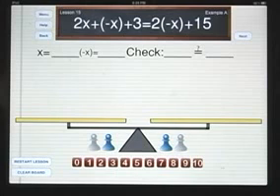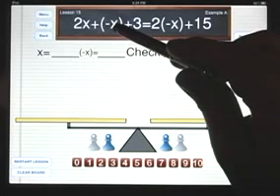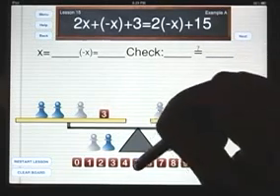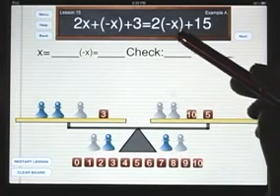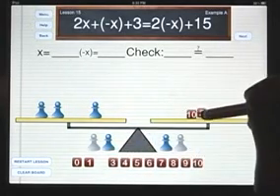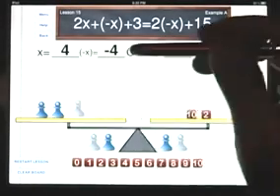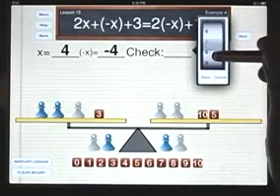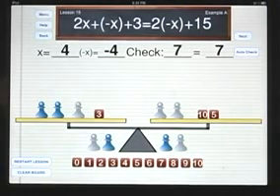Hands-On Equations Lesson 15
In lesson 15 students work with the notation (-x), read "the opposite of x" instead of working with the simplified star notation.